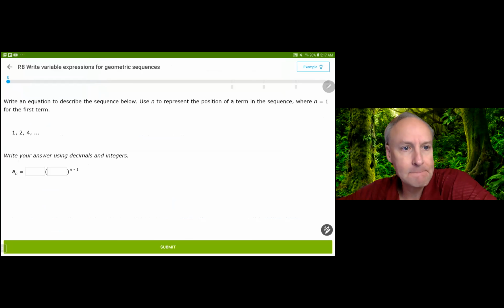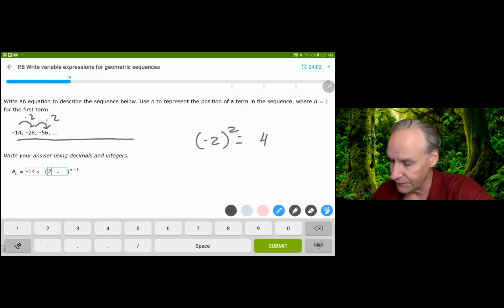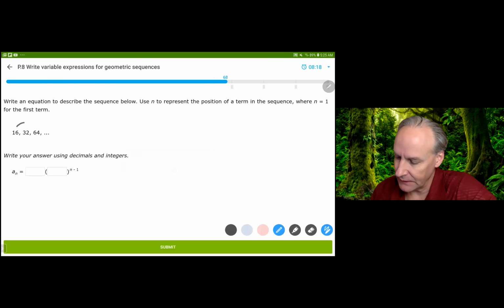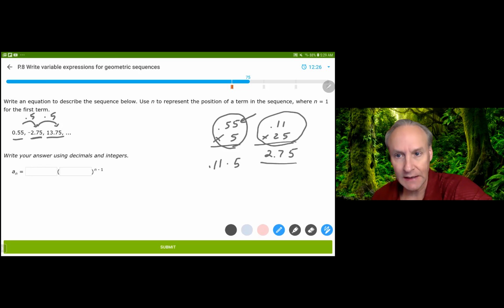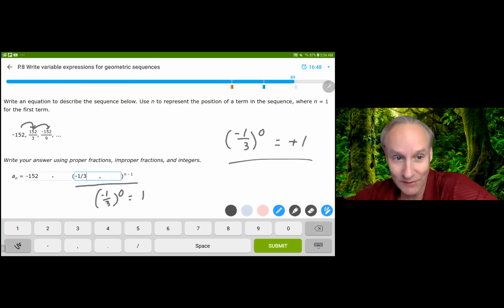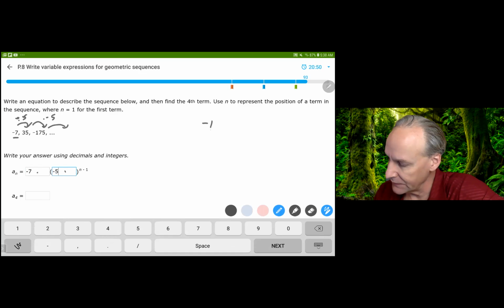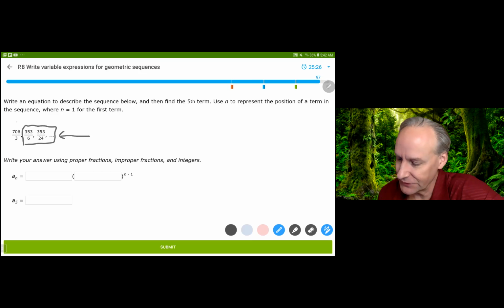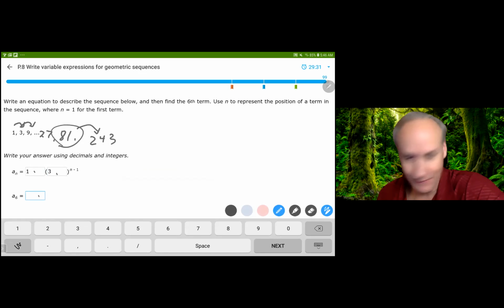IXL Algebra1 - P.8 Write variable expressions for Geometric Sequences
Given a geometric sequence, students must determine the multiplier and fill in the explicit formula with an exponent of n-1.